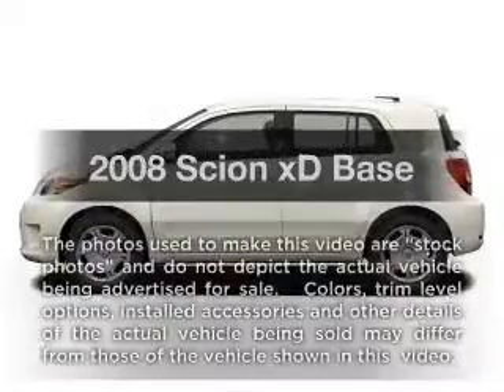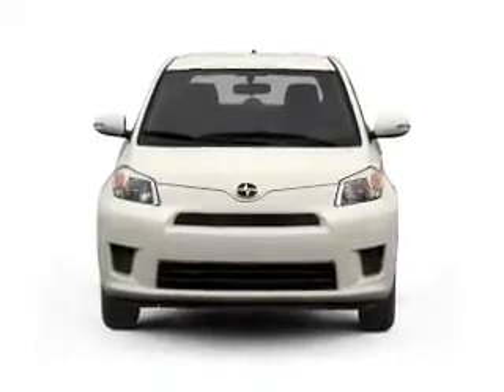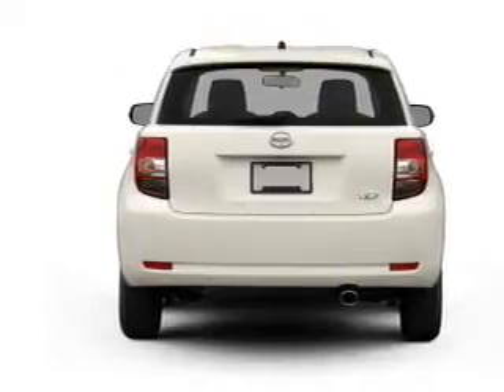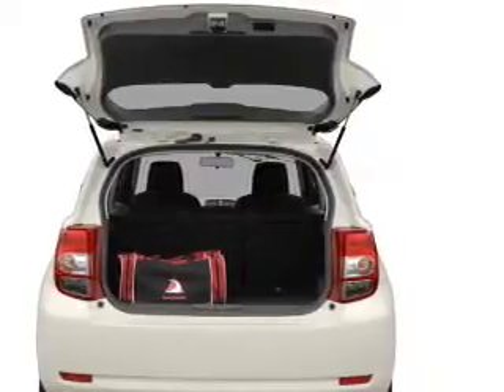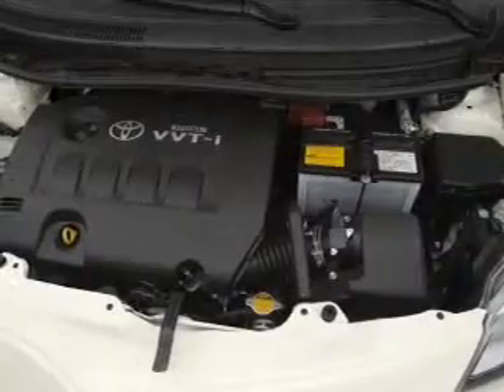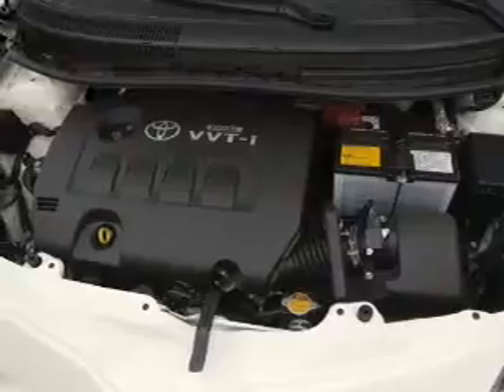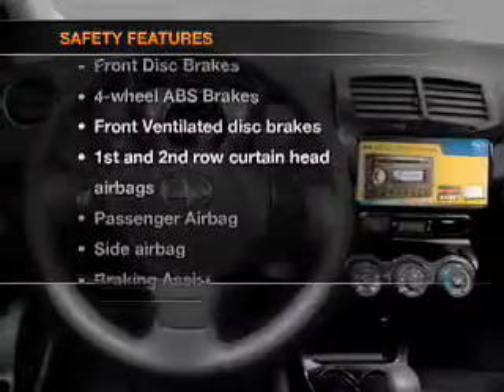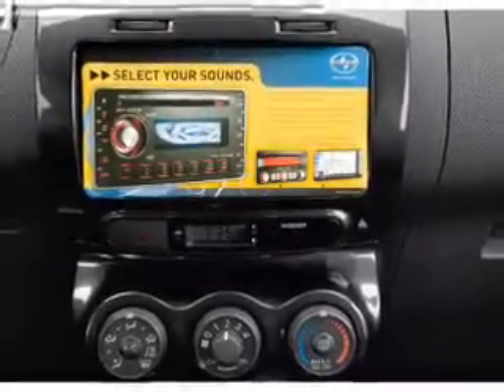2008 Scion xD - Hamburg PA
Year: 2008
Make: Scion
Model: xD
Trim: Base
Engine: 1.8 liter inline 4 cylinder 16 valve
Transmission: 4-Speed Automatic
Color: Super White
Mileage: 7
Address:
41 Industrial Drive